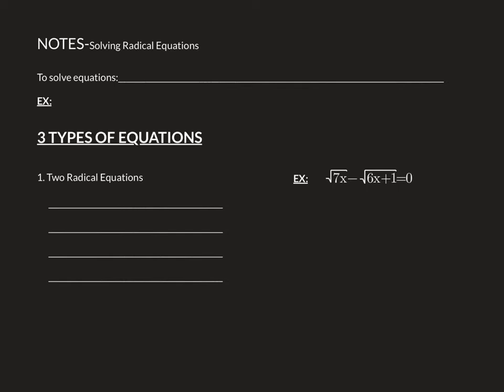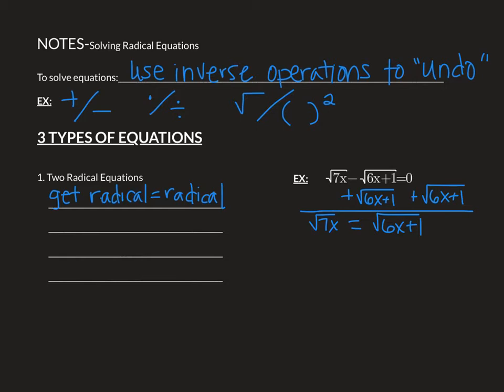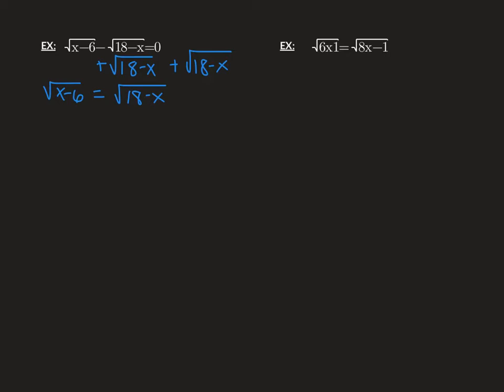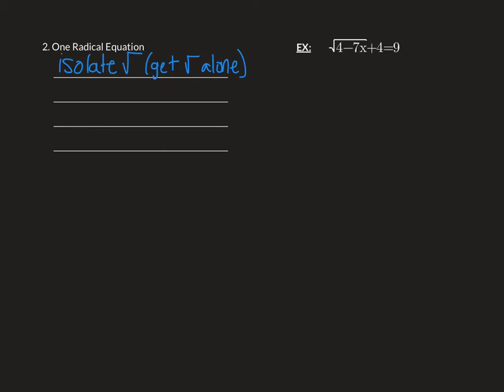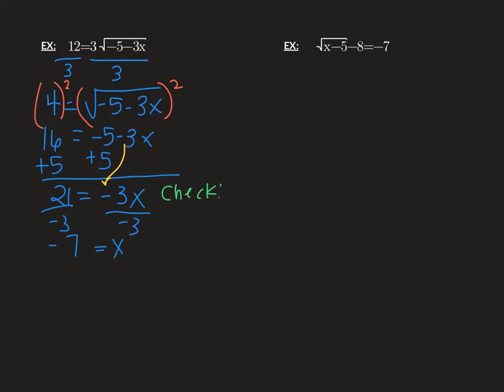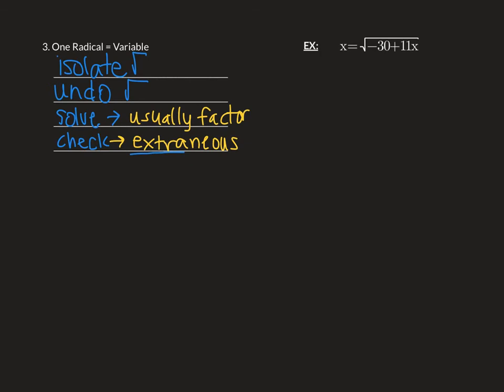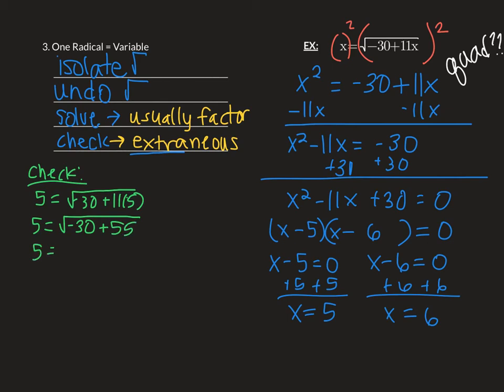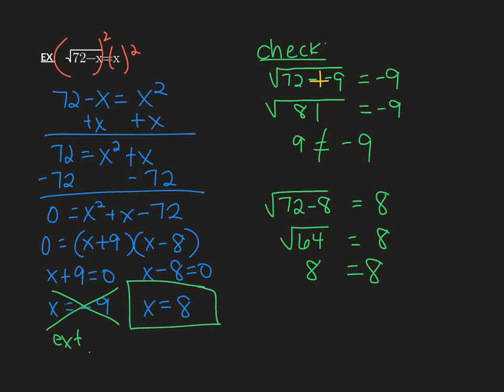Solve Radical Equations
Algebra 1-Solving Radical Equations